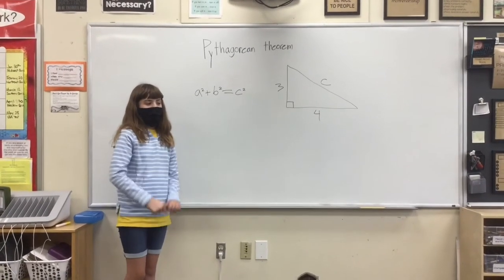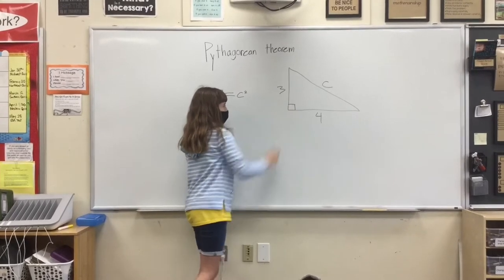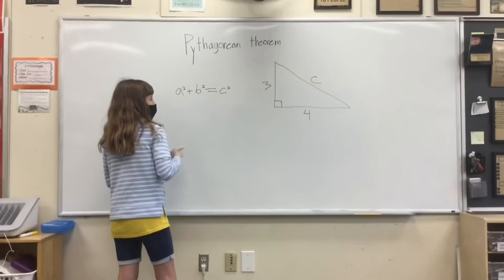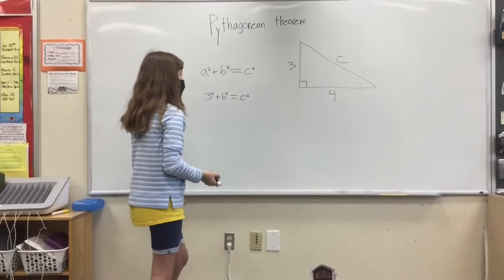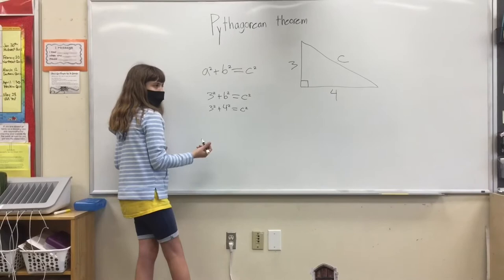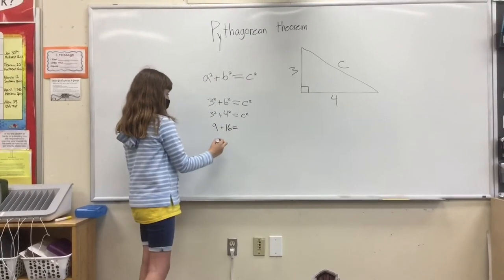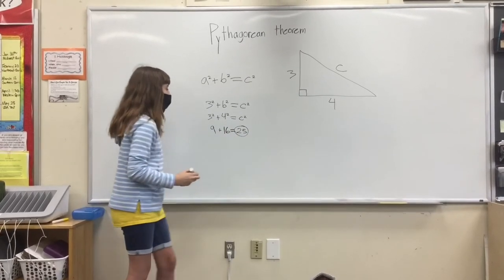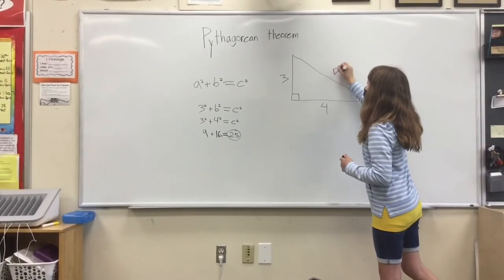Pythagorean Theorem Tutorial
Learn the Pythagorean Theorem with Emily.